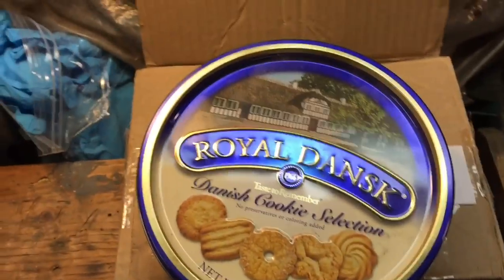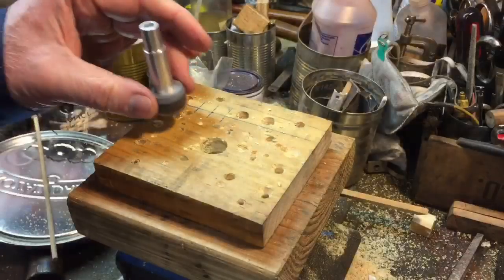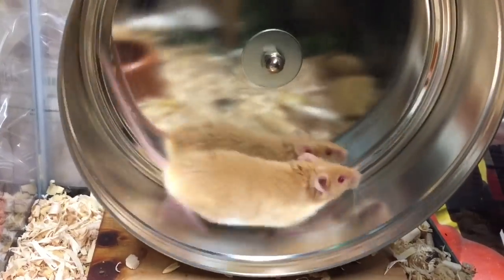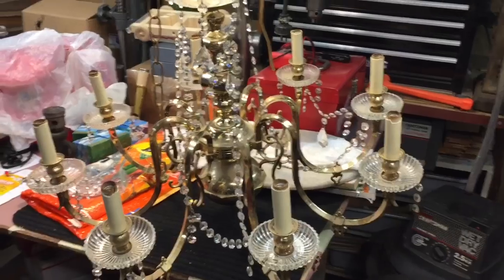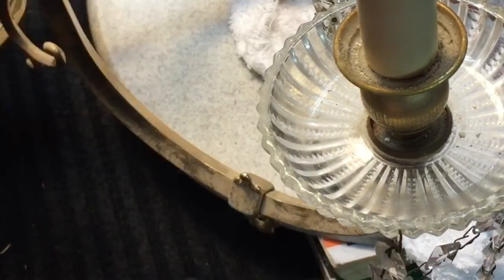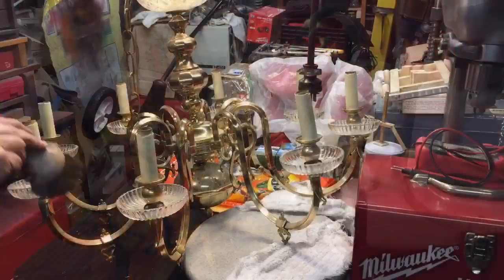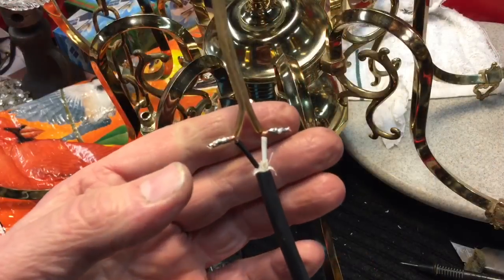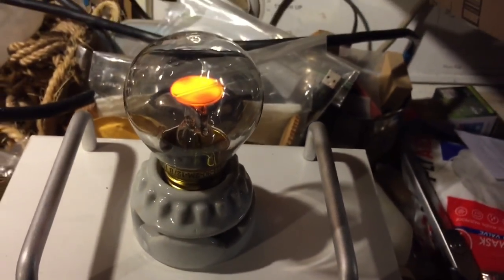Awesome Shop Time & Poor Man’s Flea Market Score!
What bulbs do you like?